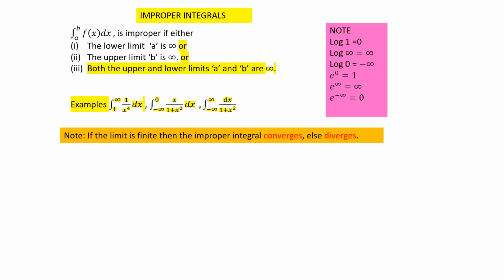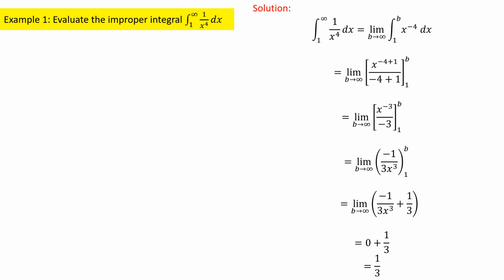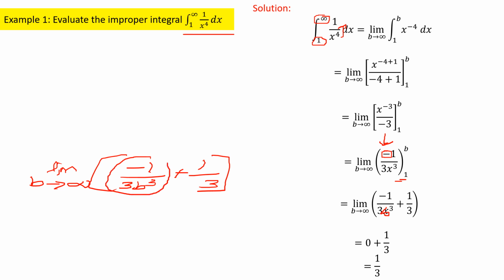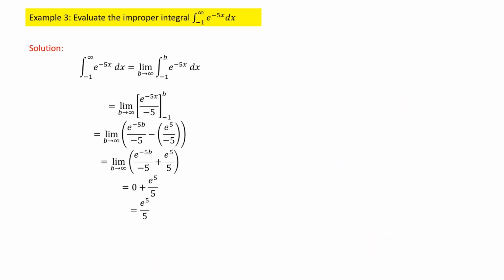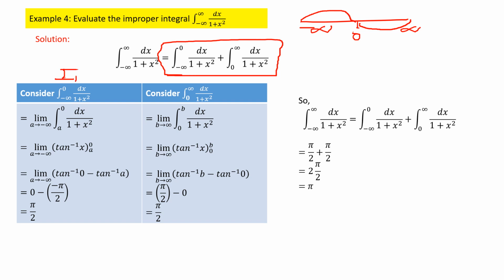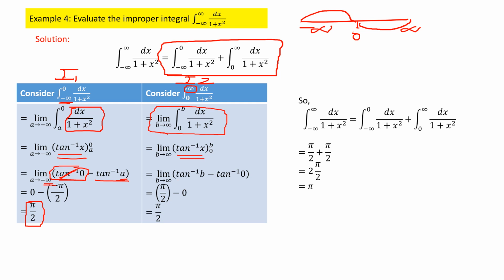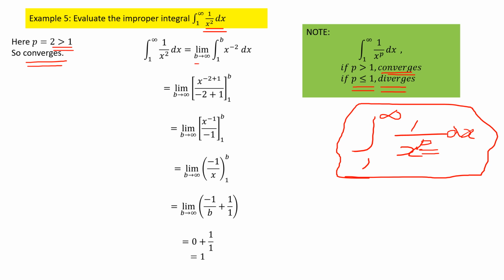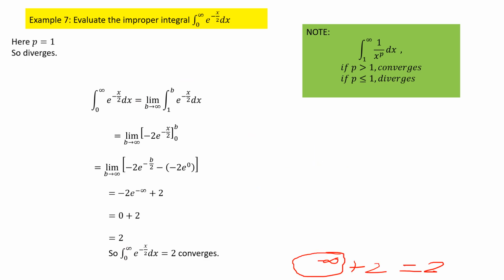Improper Integrals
This video will explain the concept of Improper Integrals with adequate examples